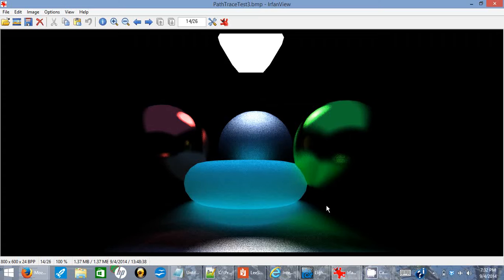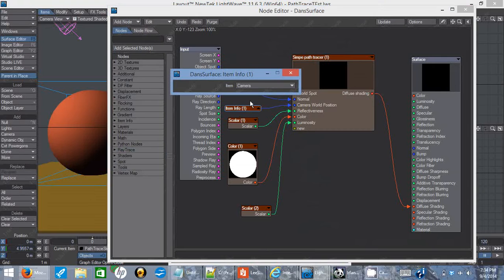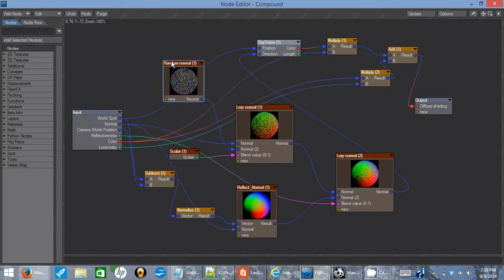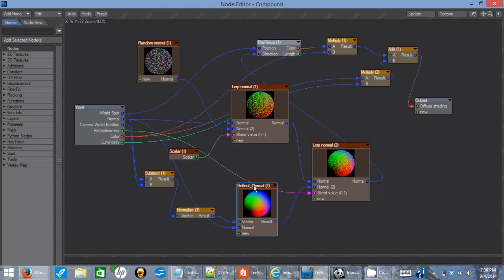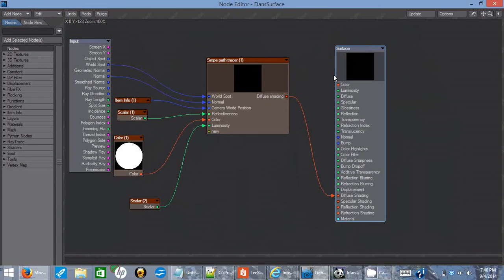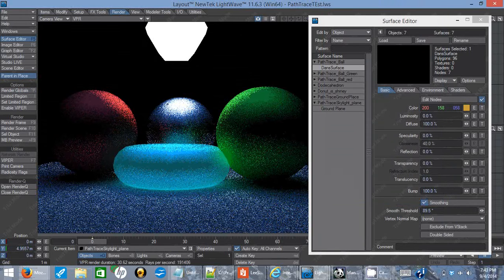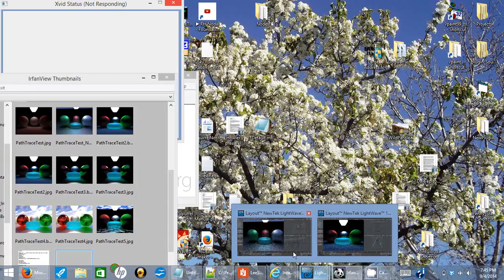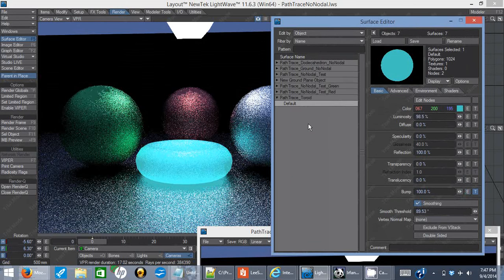Lightwave Path Tracer